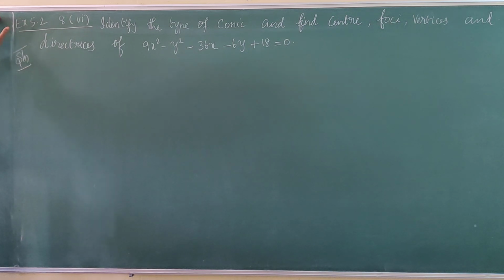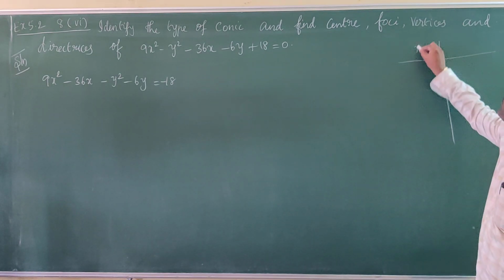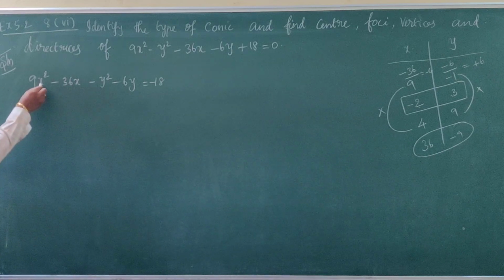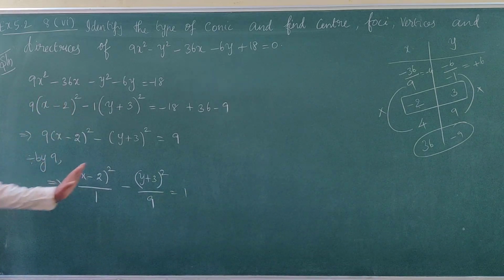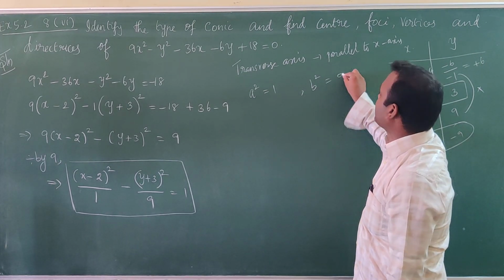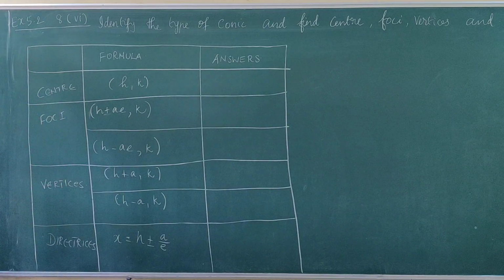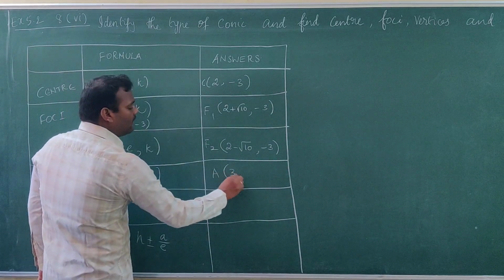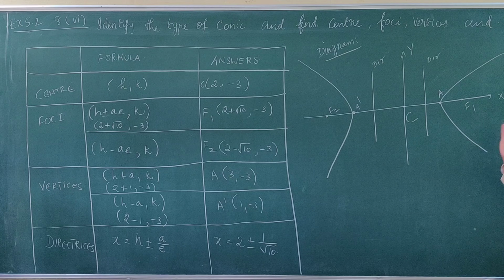Two dimensional Analytical Geometry exercise 5 2 8 vi